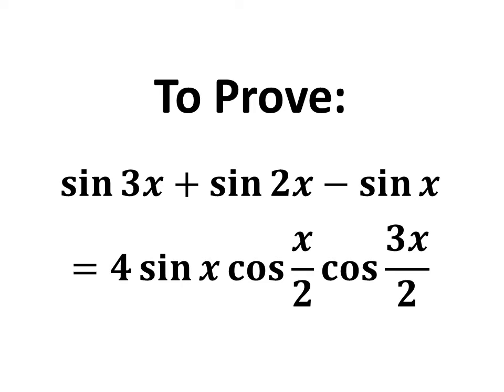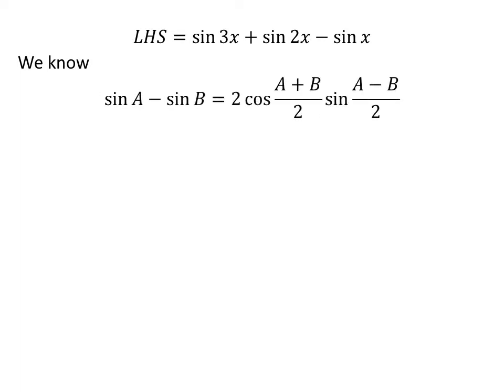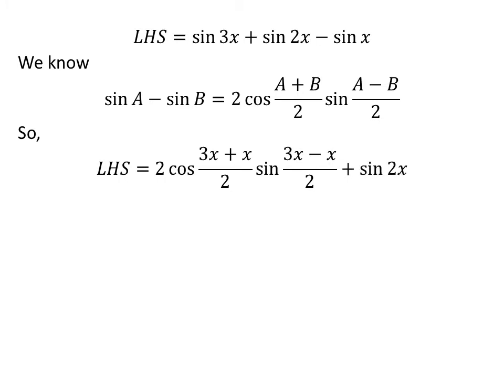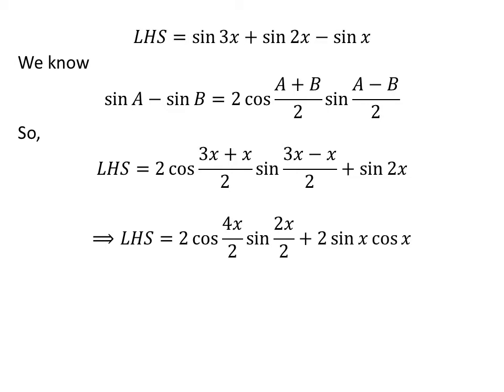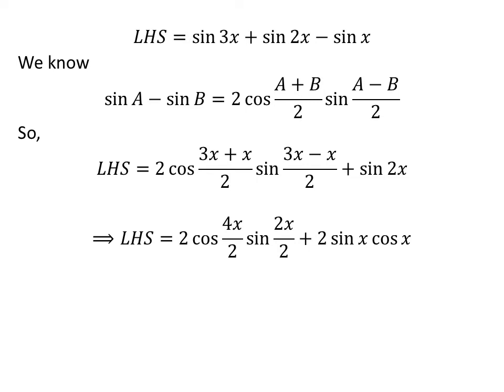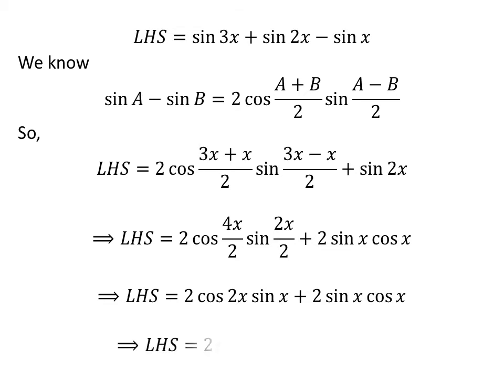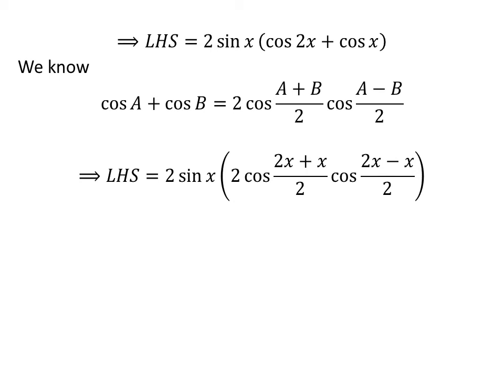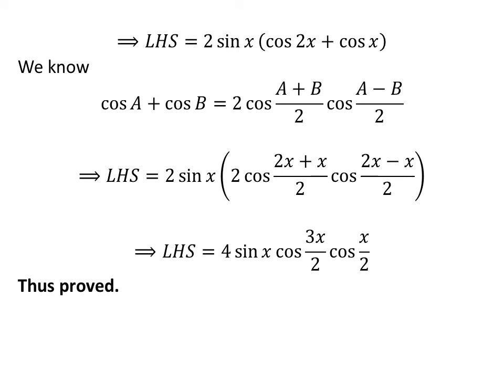Prove sin 3x + sin 2x - sin x = 4 sin x cos(x/2)cos((3x)/2)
In this video, we will learn to prove the equation sin 3x + sin 2x - sin x = 4 sin x cos(x/2)cos((3x)/2).

The link of the video explaining, the proof of the identity sin A - sin B = 2 cos((A+B)/2) sin((A-B)/2) has been given below

The link of the video explaining, the proof of the identity sin 2A = 2 sin A cos A has been given below

The link of the video explaining, the proof of the identity cos A + cos B = 2 cos((A+B)/2) cos((A-B)/2) has been given below

Other topics of this video are:
Class XI miscellaneous exercise problem 7
NCERT Class XI miscellaneous exercise problem 7